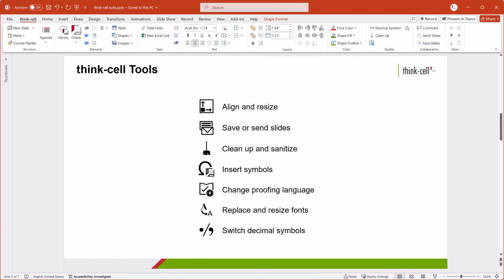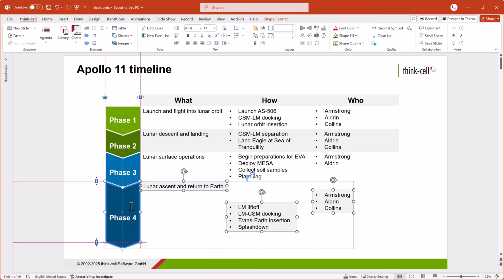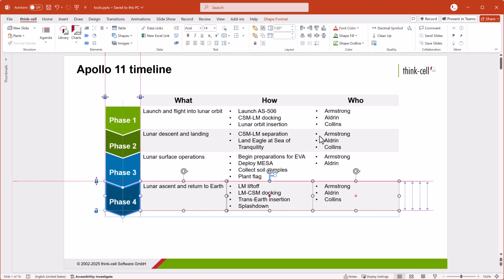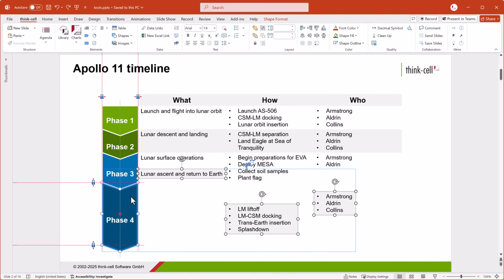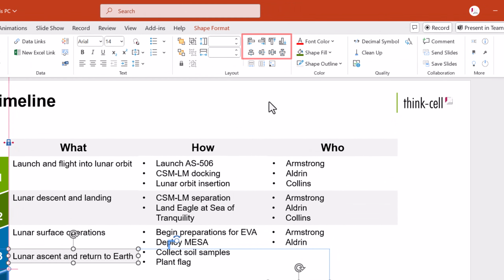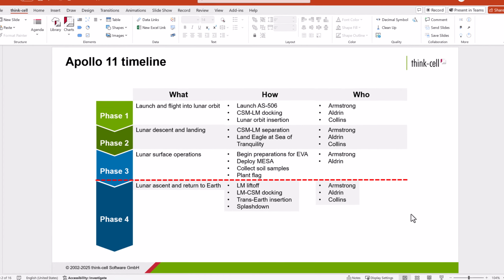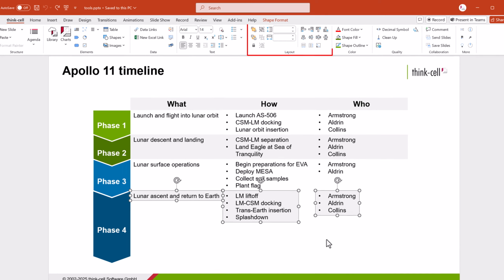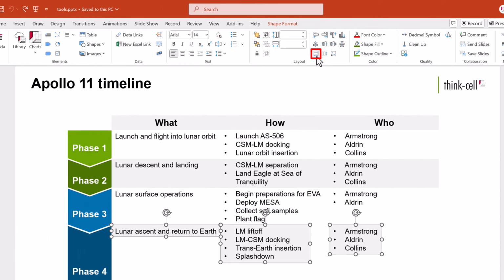think-cell Tools: Align and resize (think-cell tutorials)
This video shows you how to use the think-cell Tools for aligning and resizing.
Instead of endlessly arranging and rearranging objects for that perfect slide layout, these tools help you create clean, professional slides in seconds.
0:00 - Introduction: think-cell Tools
0:39 - Align objects
1:57 - Match object sizes